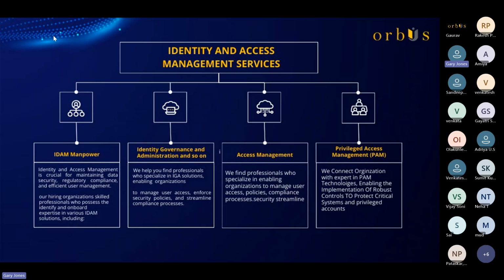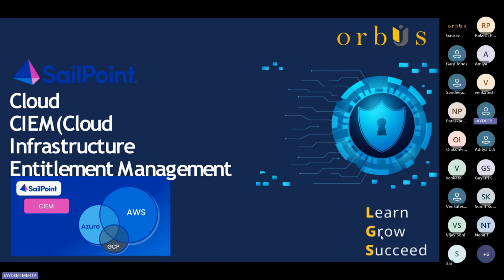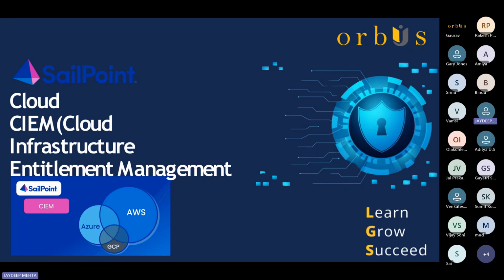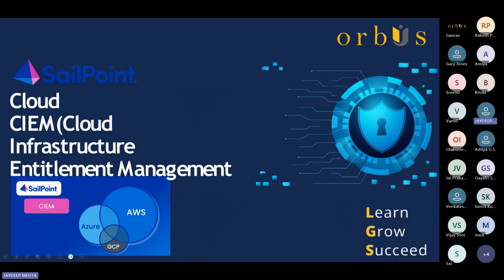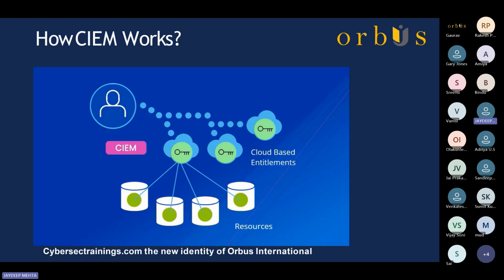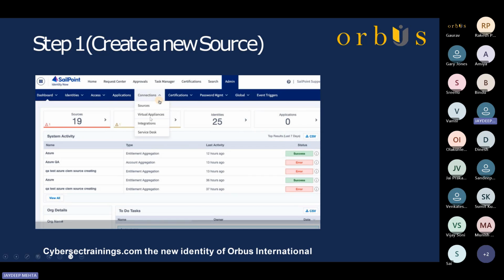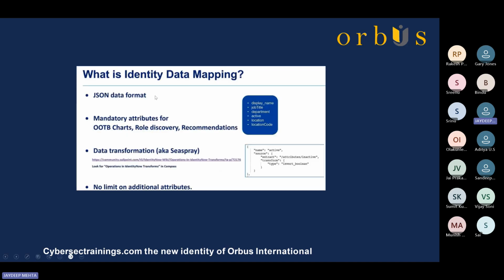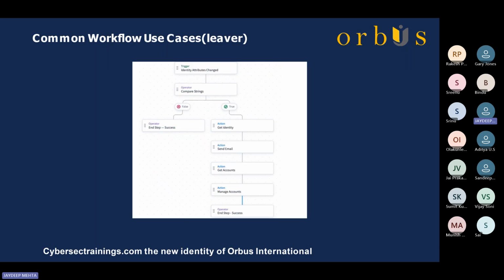Master SailPoint IdentityNow: Navigate Identity – Webinar Highlights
Welcome to the highlights of our **SailPoint IdentityNow: Navigate Identity** webinar! 🚀

In this insightful session, we covered key concepts and advanced features of SailPoint IdentityNow, aimed at enhancing your understanding of identity and access management (IAM) in the modern enterprise environment.

**In this webinar, we explored:**
- 🌐 **Workflows**: How to streamline processes using SailPoint workflows.
- 🔐 **CIEM (Cloud Infrastructure Entitlement Management)**: Best practices for managing cloud entitlements.
- 📄 **SailPoint Forms**: Simplifying identity management through custom forms.
- 🤖 **SailPoint Artificial Intelligence**: Leveraging AI for smarter identity governance.
- 📊 **Role Modeling**: Implementing role-based access controls efficiently.

Whether you’re new to SailPoint or an experienced user, this session will provide valuable insights to help you navigate the complexities of identity governance.